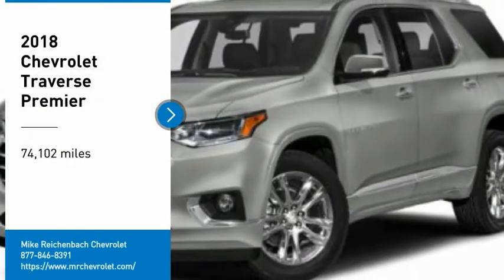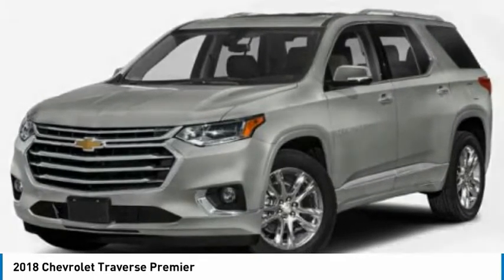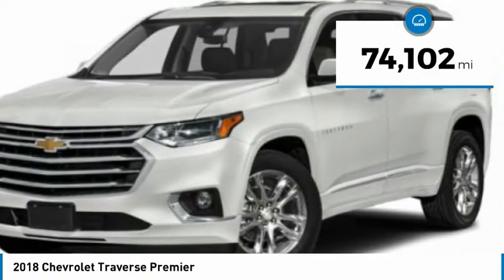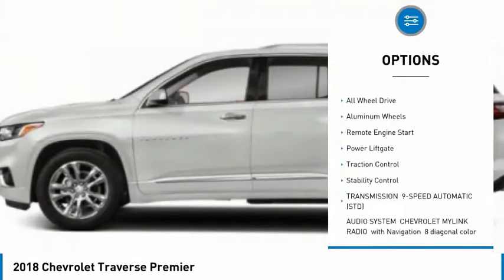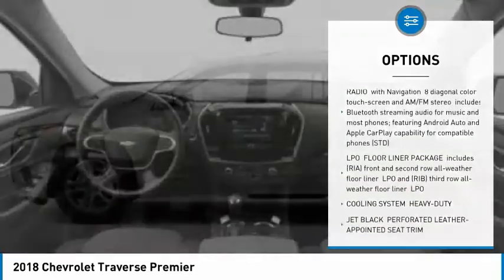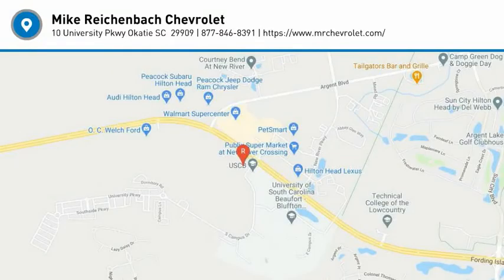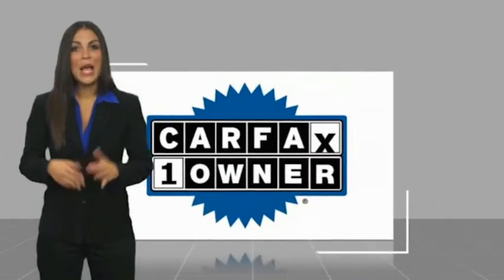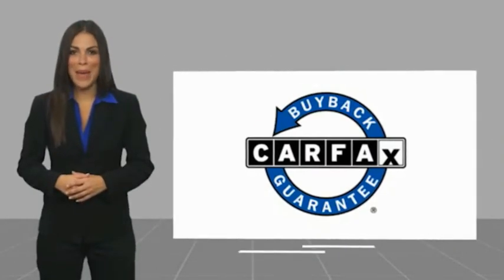2018 Chevrolet Traverse PCZ164371A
2018 Chevrolet Traverse Premier

CARFAX 1-Owner. FUEL EFFICIENT 25 MPG Hwy/17 MPG City! Moonroof, Navigation, Heated Leather Seats, Third Row Seat, Rear Air, All Wheel Drive, Trailer Hitch, Power Liftgate, AUDIO SYSTEM, CHEVROLET MYLINK RADIO, REDLINE EDITIONKEY FEATURES INCLUDELeather Seats, Third Row Seat, All Wheel Drive, Power Liftgate, Rear Air.OPTION PACKAGESREDLINE EDITION includes (SS8) 20 Gloss Black painted aluminum wheels with Red accents, Gloss Black window surround, Dark tail lamps, Black mirror caps and door handles, Black painted rocker and wheel openings with Black Ice inserts, Black Ice grille and license plate applique, Black Ice fog lamp bezels, (CG6) Black Traverse badges with Red outline, Black Chevrolet bowties, Black roof rails, (C3U) Dual Skyscape 2-panel power sunroof and (V92) trailering equipment, SUNROOF, DUAL SKYSCAPE 2-PANEL POWER with tilt-sliding front and fixed rear with sunscreen, ENGINE, 3.6L V6, SIDI, VVT (310 hp [232.0 kW] @ 6800 rpm, 266 lb-ft of torque [361 N-m] @ 2800 rpm) (STD), TRANSMISSION, 9-SPEED AUTOMATIC (STD), AUDIO SYSTEM, CHEVROLET MYLINK RADIO with Navigation, 8 diagonal color touch-screen and AM/FM stereo, includes Bluetooth streaming audio for music and most phones; featuring Android Auto and Apple CarPlay capability for compatible phones (STD).VEHICLE REVIEWSWith 98.5 cubic feet of available spaceSHOP WITH CONFIDENCECARFAX 1-OwnerWHY BUY FROM USAt Mike Reichenbach Chevrolet, we can take care of all your Chevy needs, from finding the car that's right for you to keeping that car in excellent shape. We have an extensive inventory of new and used vehicles, along with a top-notch service center and a helpful and knowledgeable staff who are always happy to assist.Horsepower calculations based on trim engine configuration. Fuel economy calculations based on original manufacturer data for trim engine configuration. Please confirm the accuracy of the included equipment by calling us prior to purchase.